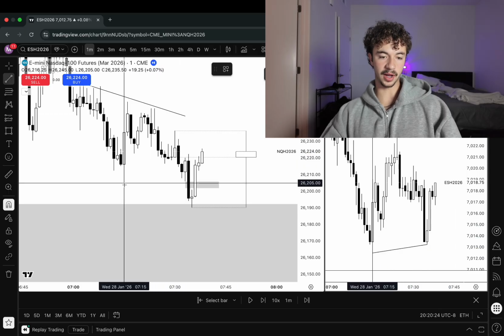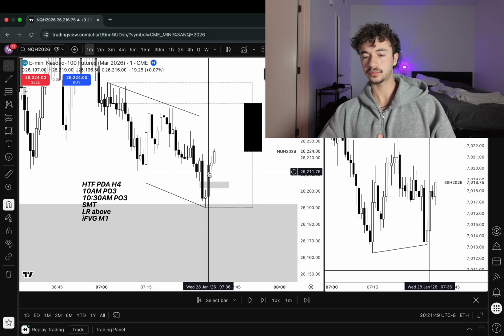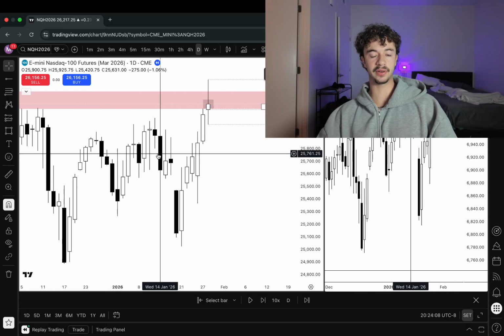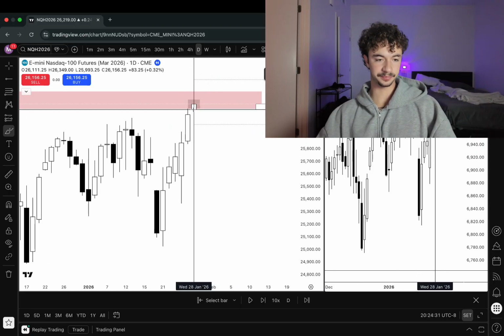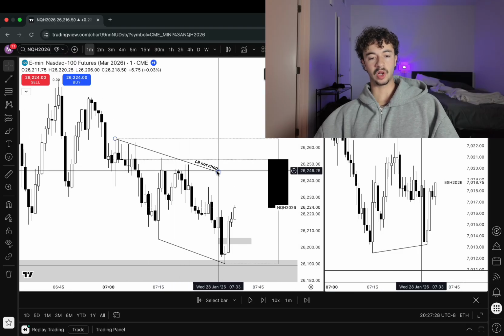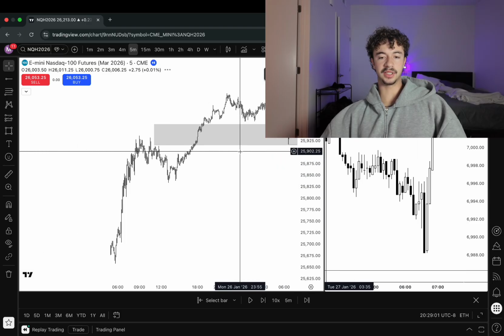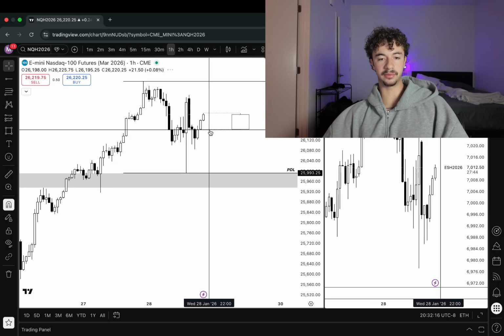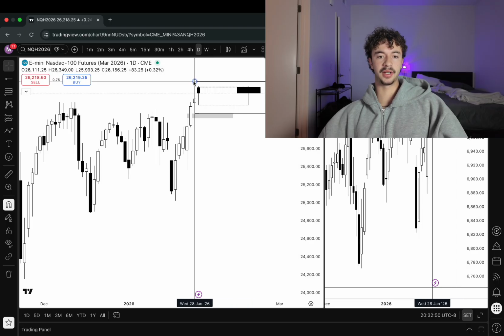PATTERN TRADING is KEEPING you UNPROFITABLE (how to stop)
day trading futures topstep prop firms nasdaq continuation model ict 2022 model reversal model. trading mindset motivation ifvg
Ask